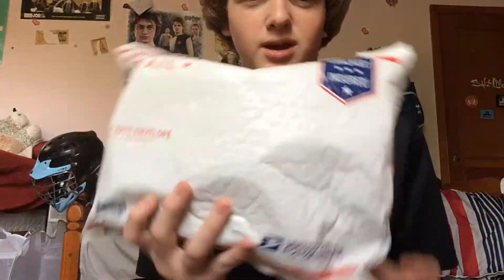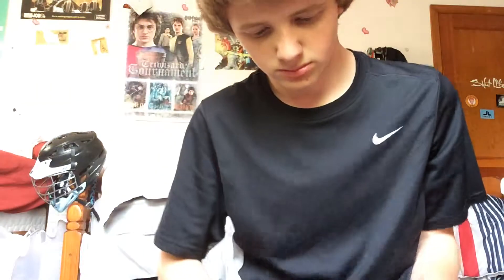Jimalax unboxing!!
Hey guys, I got another order from jimalax and wanted to show you guys. Peace!